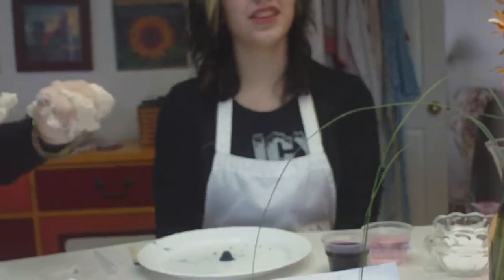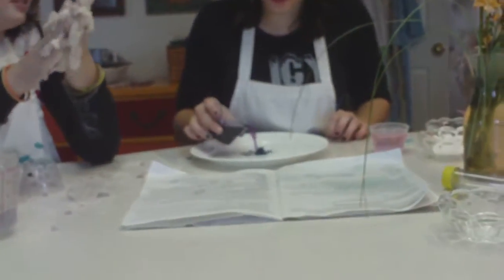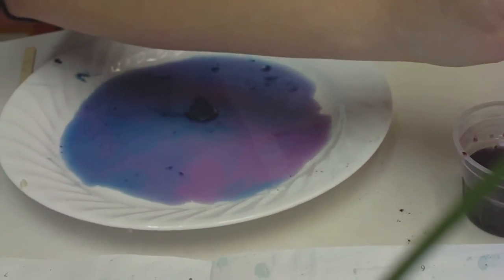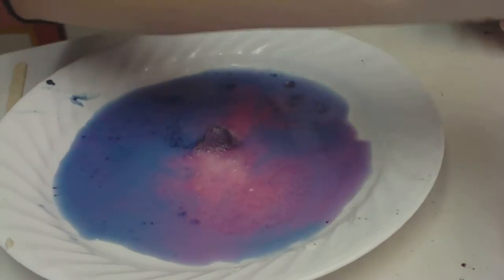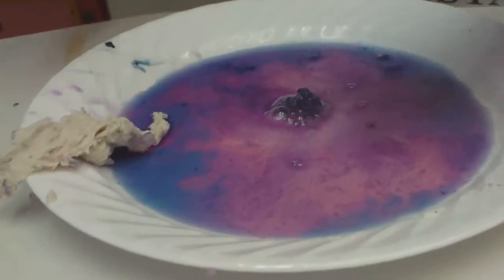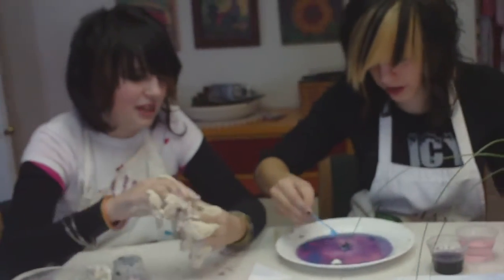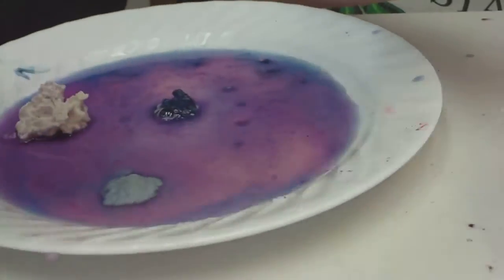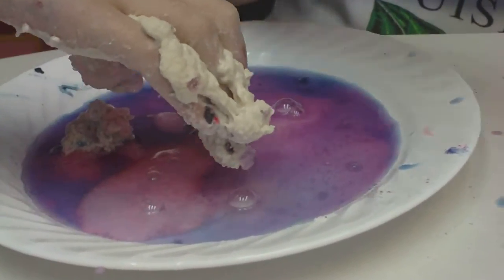Mind Blowing Science: Colour Changing Volcano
We filmed this first and it was horribly boring.
So we shortened the film time and did it again.
It's alot more interesting now.

FF: Amy is from England.